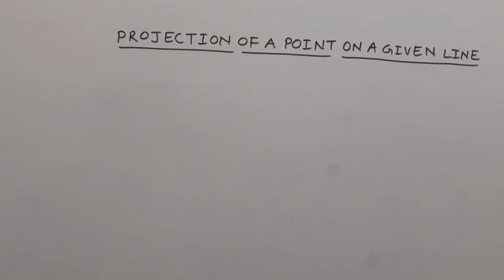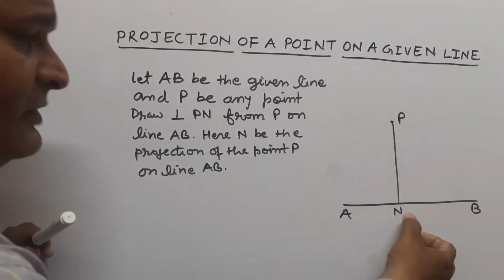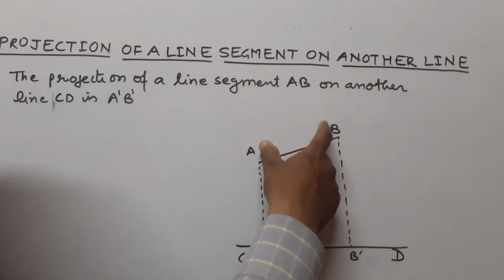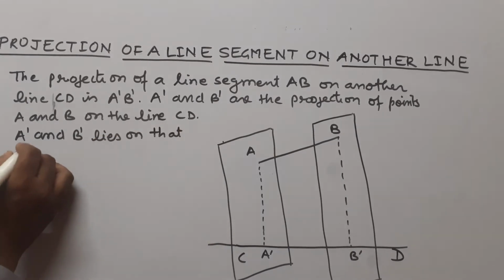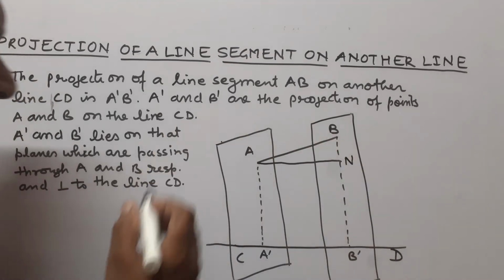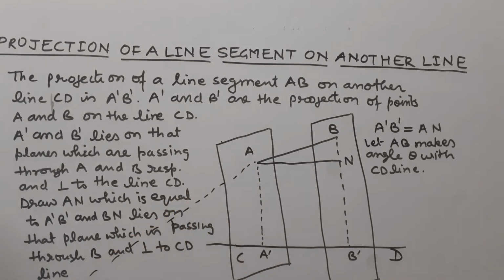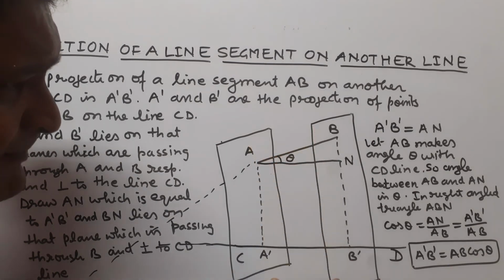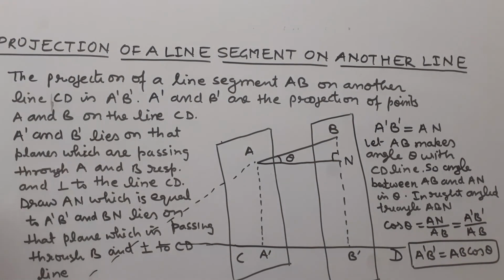PROJECTION OF A POINT ON A GIVEN LINE, PROJECTION OF LINE SEGMENT OF A GIVEN LINE ON ANOTHER LINE